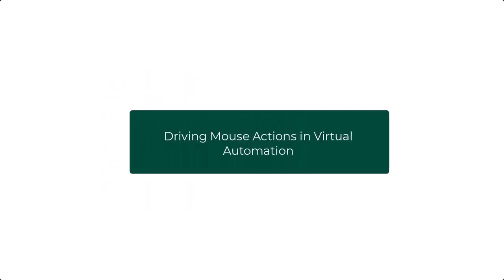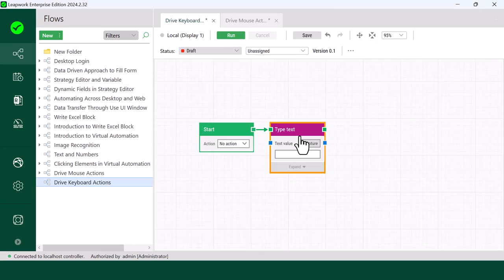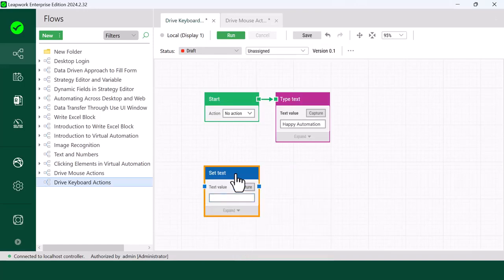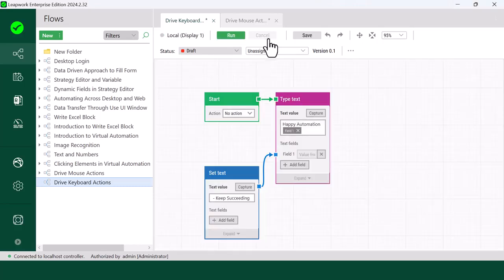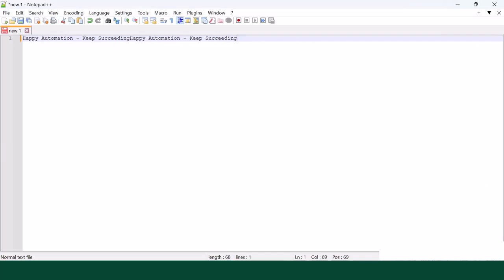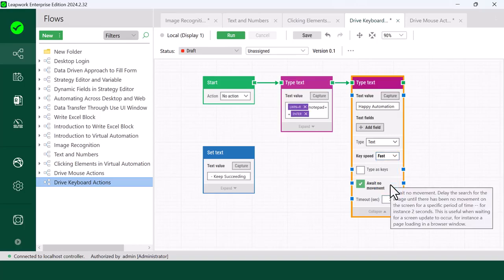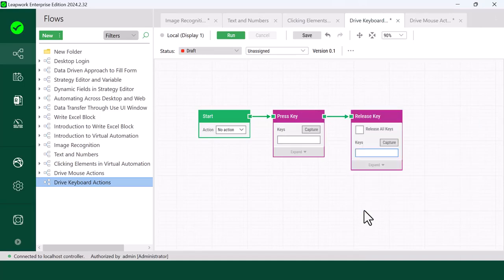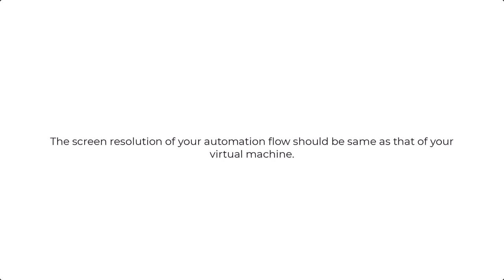VIRTUAL AND REMOTE DESKTOPS AUTOMATION - Lesson 6: Virtual keyboard actions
You will learn:
Enhance your virtual desktop automation by mastering keyboard operations. Learn how to insert text seamlessly, explore multiple text input approaches, and automate advanced keyboard actions like key pressing and releasing for precise control.